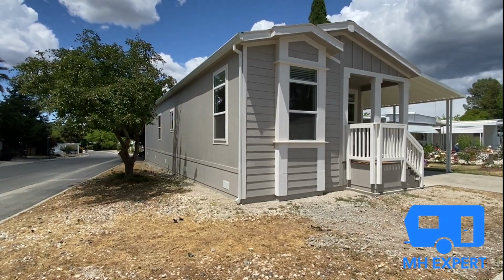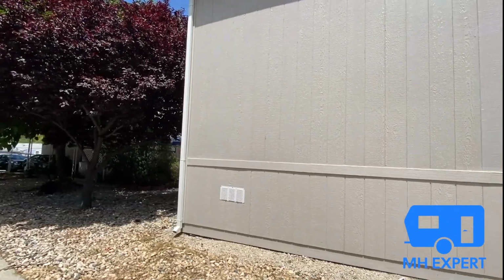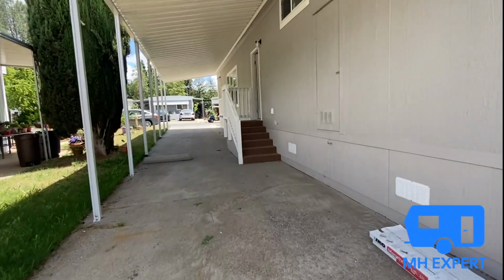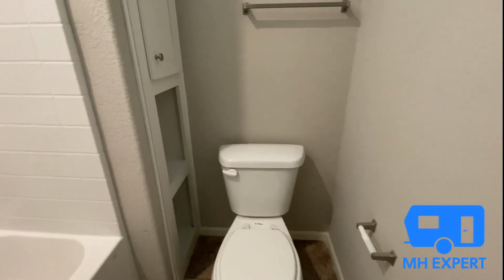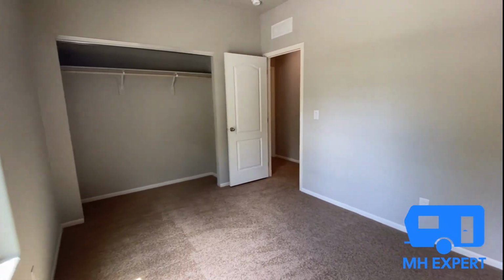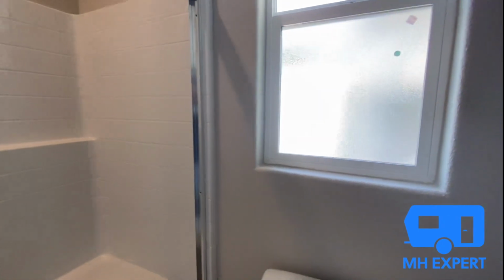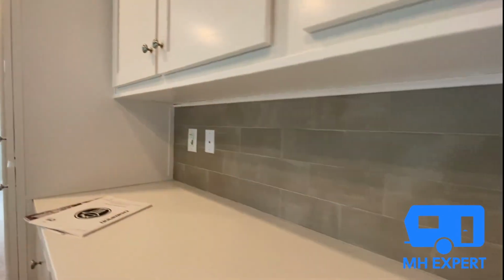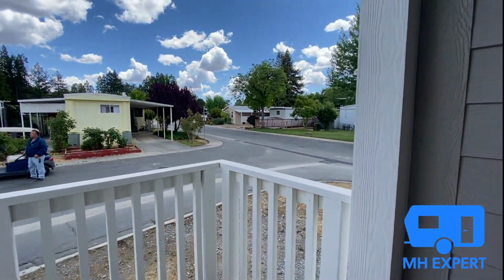Mobile Home Tour in Auburn, CA. Edgewood Village 97. A New Manufactured Home for Sale. Mobile Homes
This 2 Bedroom/ 2 Bathroom Home for Sale in a Senior Community called Edgewood Village.  Edgewood is minutes from downtown where there is plenty of restaurants and shopping.

Manufactured by: Champion Homes

💼  Are you interested in a new Career Opportunity?